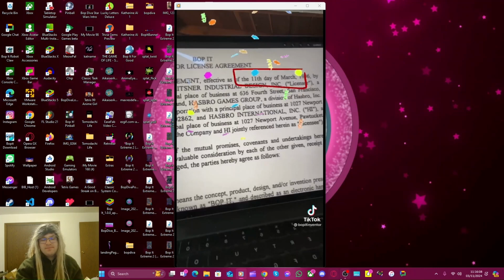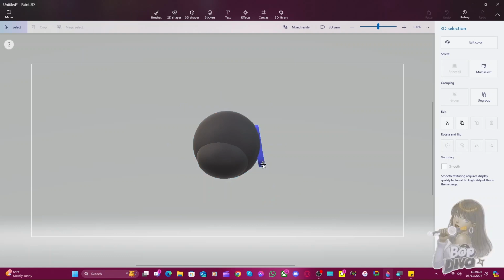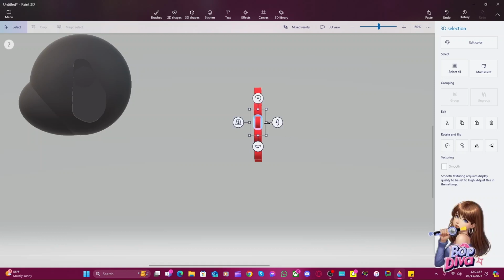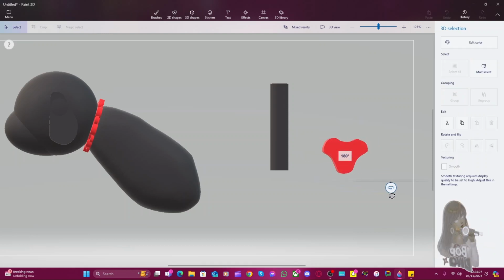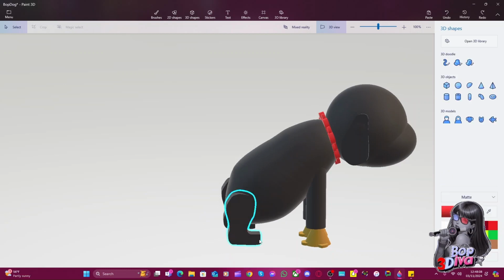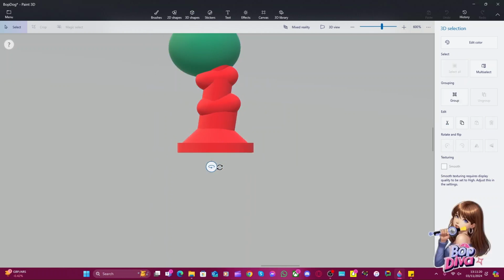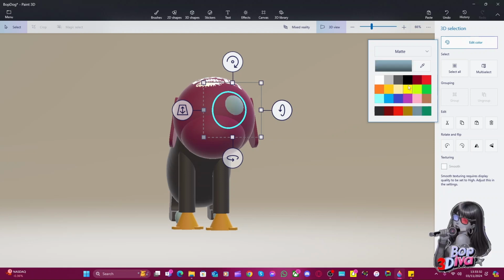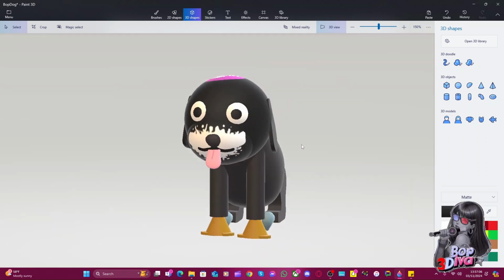Bop 3Diva - Designing a 3D Bop It Extreme Dog for Bop It's Anniversary!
My 3D video project may have had to be flushed down the toilet due to misconception of the software I downloaded, but I found a new way to do something 3D related, and I decided to do it today!

The contract for Dan Klitsner to license Bop It to Hasbro was signed on March 11, 1996, which means today is the 28th anniversary! And to celebrate, I decided to make a 3D model of a dog with the aesthetic of the Bop It Extreme (2022), as it's been used quite a bit recently, for example, Bop It Arcade (2022) and Bop It Battle (2023). Here is a recording of the whole process of designing the 3D model!

If you want to just skip ahead and see the final product, go to the timestamp of 02:38:50 in this video!

I will be using this model in some of my videos as a mascot type thing. I'm not sure if I'll ever be able to get this 3D printed, but it would be amazing if I could!

I used these programs in the process: Microsoft PowerPoint, Microsoft PowerToys (still in preview stage), Microsoft Paint, and Paint 3D. I used Microsoft Clipchamp to edit, and Microsoft PowerPoint for the animations and intro / outro sequences.